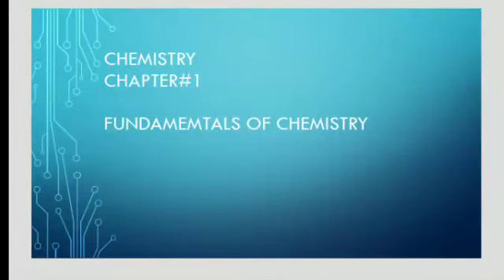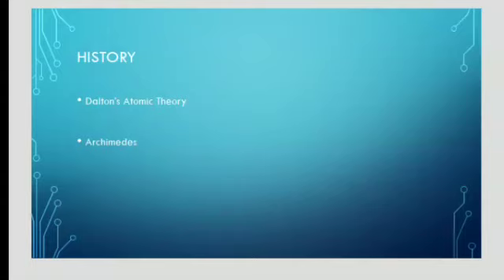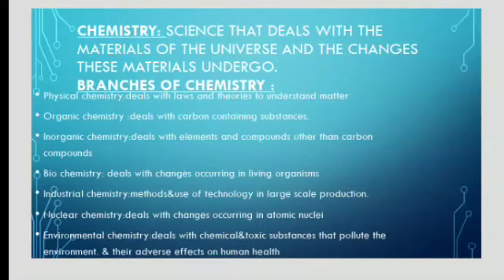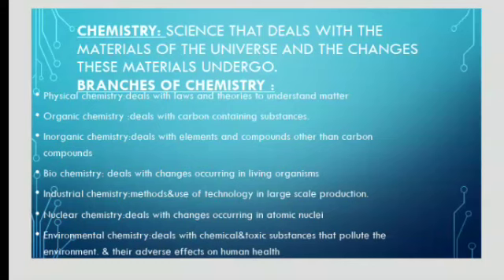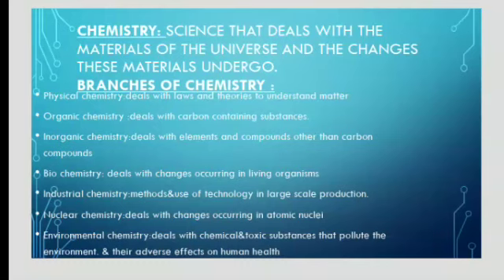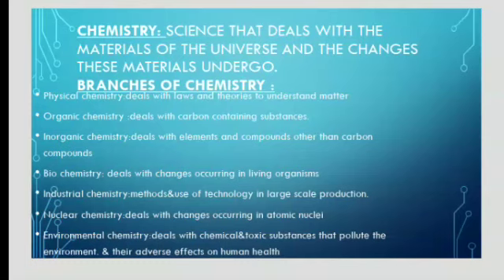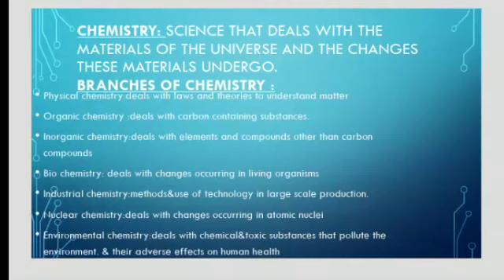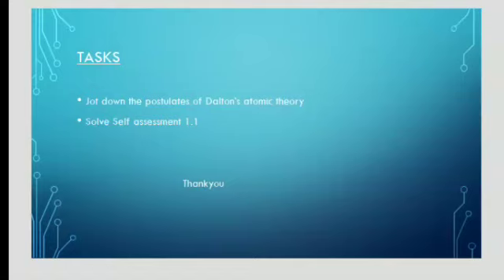Class 8 Chemistry Lecture # 1 (Chapter # 1)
In this lecture we are going to study about:
💨 History of Chemistry,
💨 Definition of Chemistry,
💨 Branches of Chemistry.